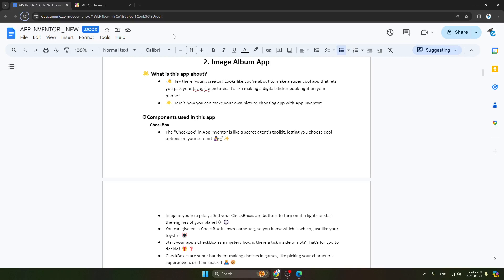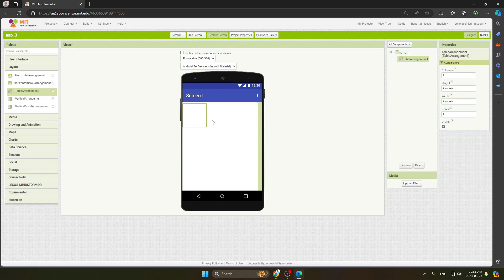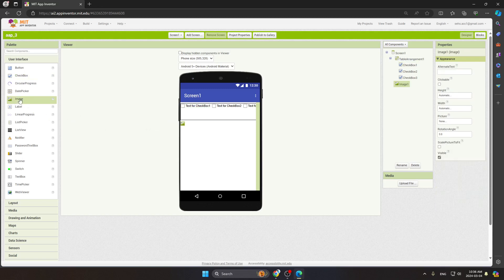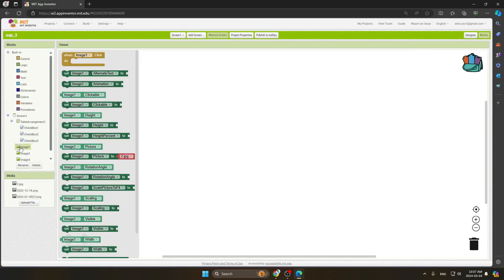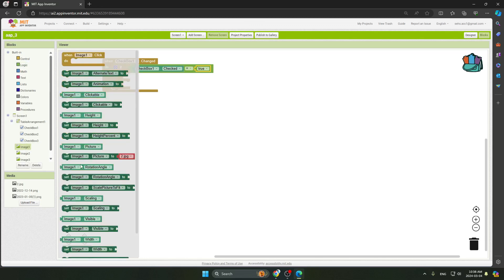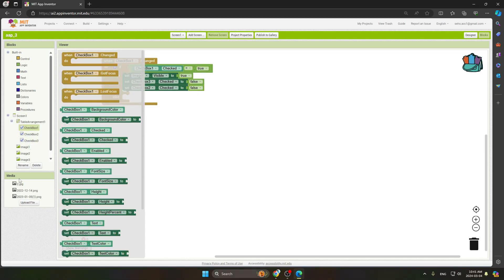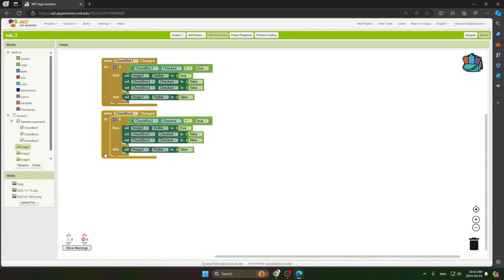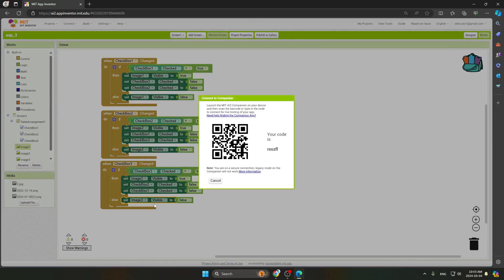2 Image Album App